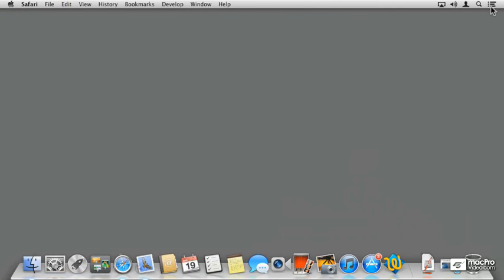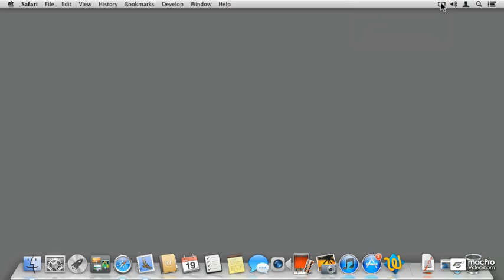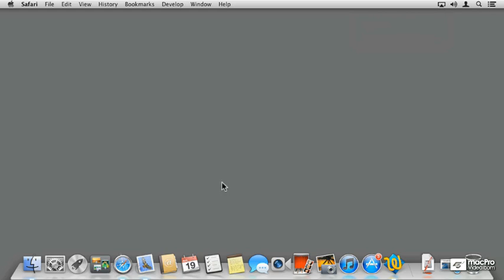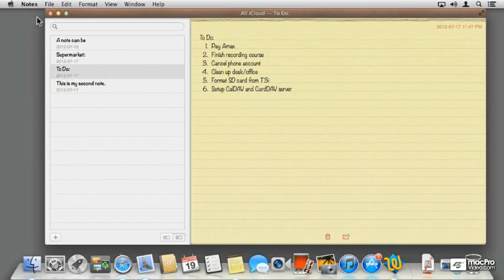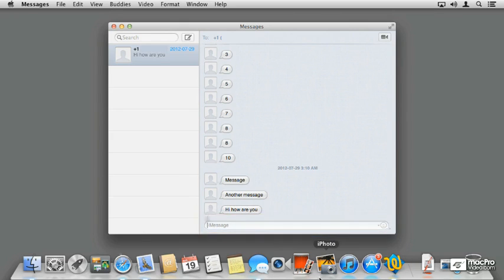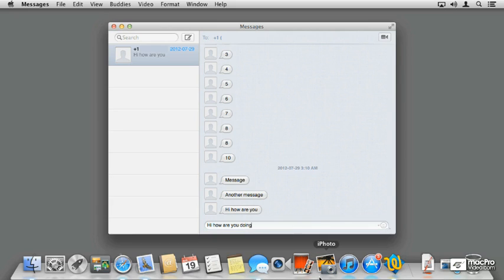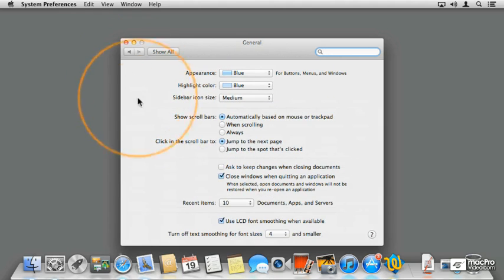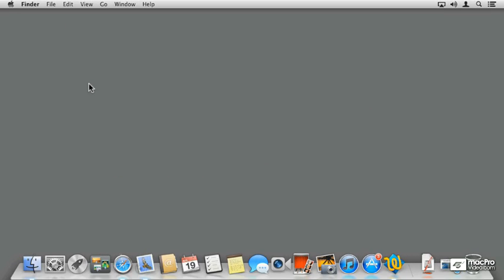Mac OS X 10.8 101: Mountain Lion - 1. Intro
Mac OS X (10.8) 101: Mountain Lion by Francesco Schiavon
Video 1 of 36 for Mac OS X (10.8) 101: Mountain Lion

First you'll dive into the new enhanced apps including Notes, Messages and Notifications and see how they seamlessly integrate into the Mac OS and how smoothly they synchronize with ALL your other iOS devices. Youll also learn how to record your notes and messages using Dictation even if your hands are too busy to type!

Next, Francesco shows you how to keep track of all your important data and documents like Address Book contacts and Calendar events using iCloud. Youll also see how to update only once and have this new update show up on all your iOS devices right away! From there, Francesco explains AirPlay Mirroring and how to share and mirror your Displays... including your Apple TV!

This 36-tutorial Mountain Lion course covers a multitude of subtler but equally important improvements like the new Scroll bars and enhanced background Save functions. And with Francesco's expert guidance youll soon tame all of this OS's various new features to help make your Mountain Lion experience productive, efficient and fun!